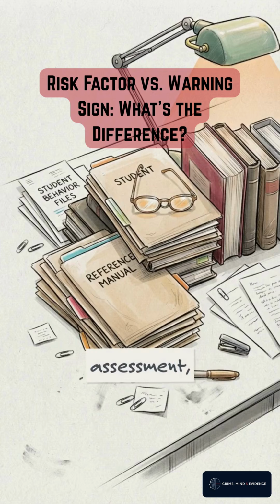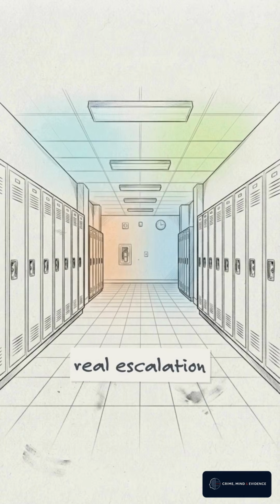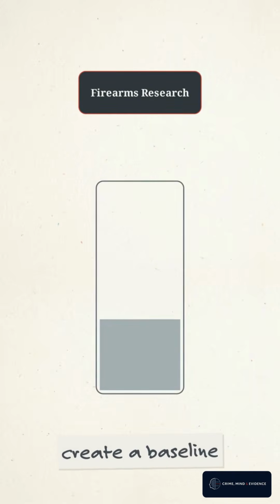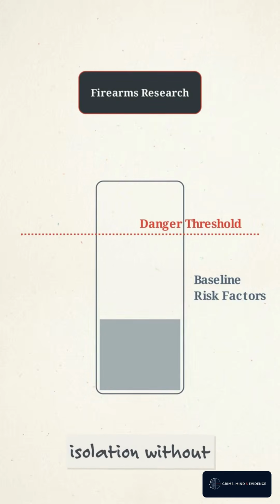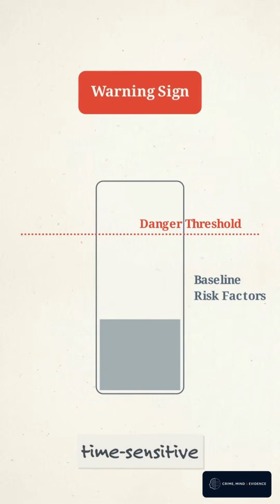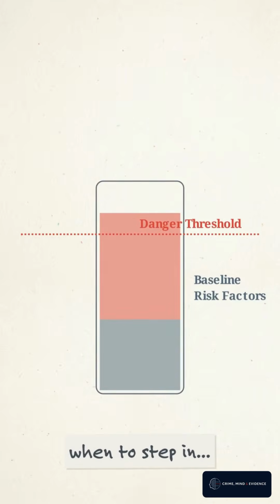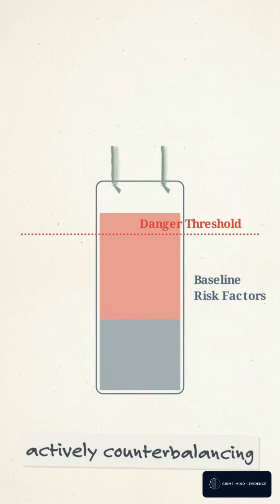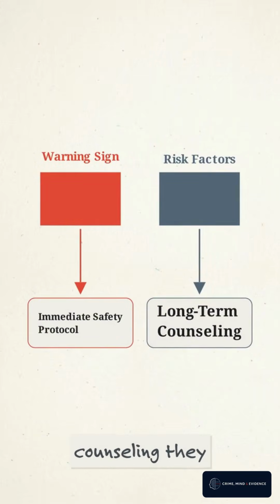Risk Factor vs Warning Sign: What’s the Difference?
What is the difference between a risk factor and a warning sign?

A risk factor is a characteristic or circumstance associated with an increased likelihood of violence over time. Examples may include aspects of prior behavior, persistent instability, or recurring patterns—but a risk factor alone does not mean violence is imminent.

A warning sign is a more immediate change suggesting that risk may be escalating. Depending on the case, that might involve increasingly specific threats, preparation, access to a chosen target or means, rapidly worsening behavior, or movement toward implementation.

The distinction affects the response. Longer-term risk factors can guide treatment, supervision, and support. Acute warning signs may require prompt safety assessment and intervention. Protective factors can also buffer risk and should be considered alongside both.

Educational content only. Warning signs must be evaluated in context; no single sign proves that violence will occur. For an immediate safety concern, contact local emergency services or an appropriate crisis resource.